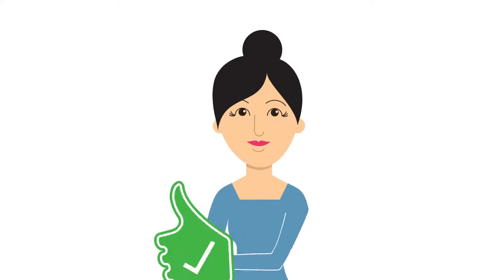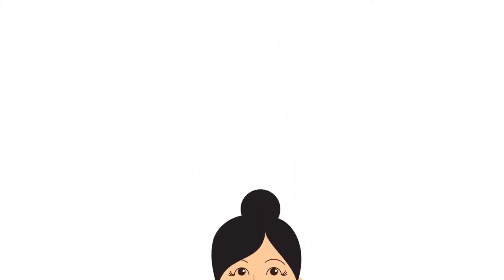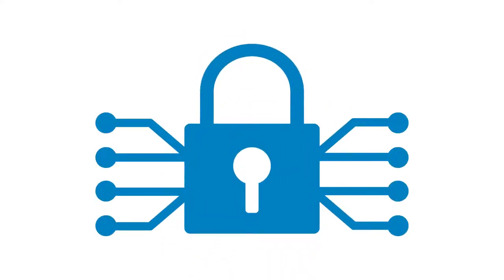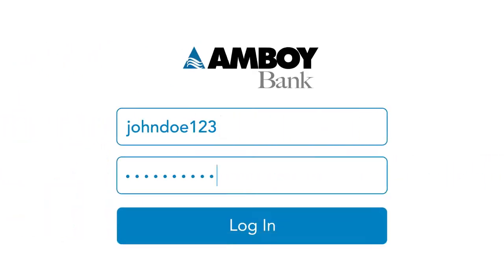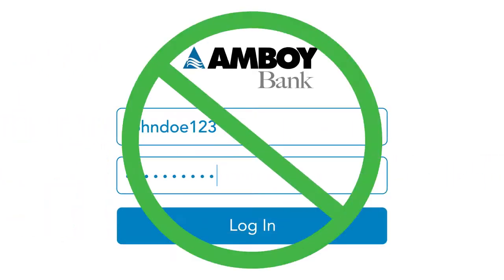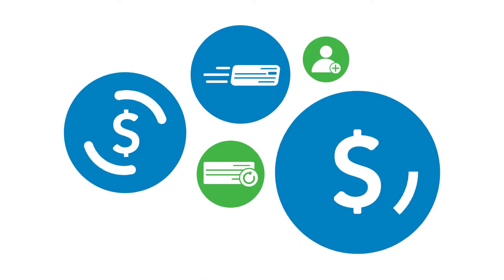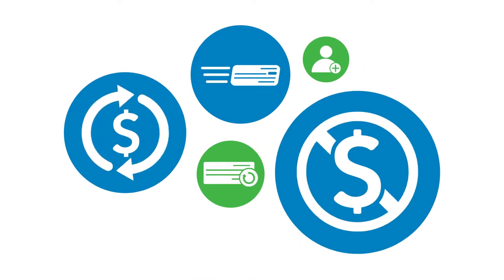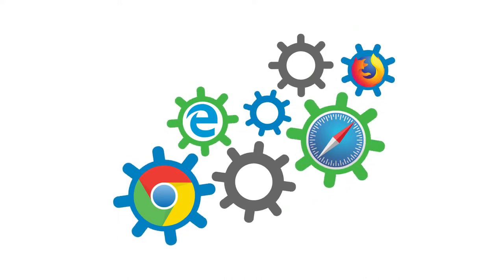Preparing for Digital Banking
Get a preview of what you can expect with our new Digital Banking!